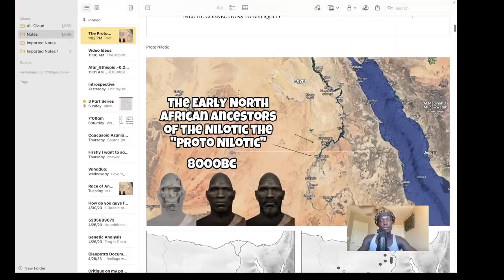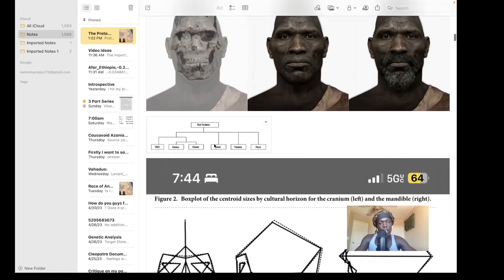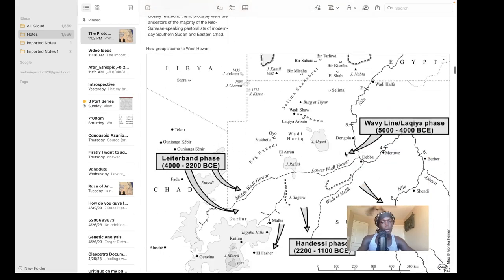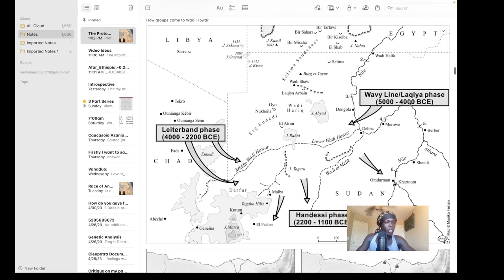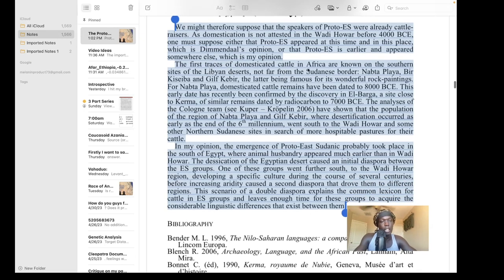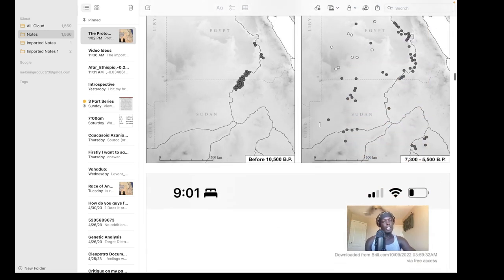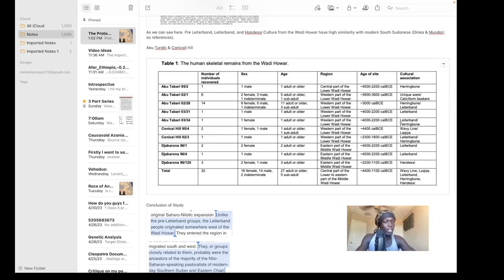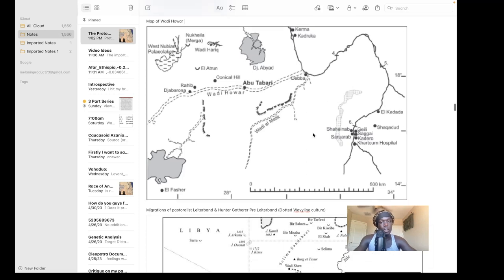Migrations of The Proto Nilotic Peoples (LECTURE VIDEO) From Lower Nubia To Wadi Howar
In this video I will describe the migrations of the early ancestors of the Nilotic communities living in Southern Egypt and Northern Sudan.

Want to be involved in these discussions, and share your
own knowledge?